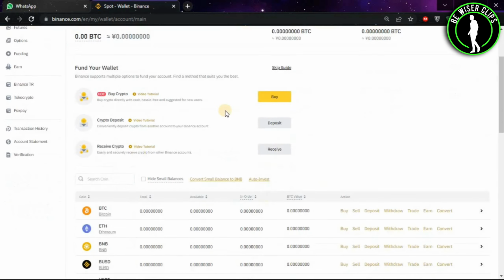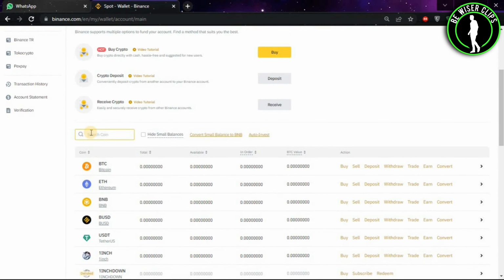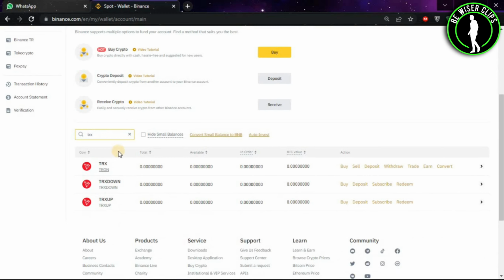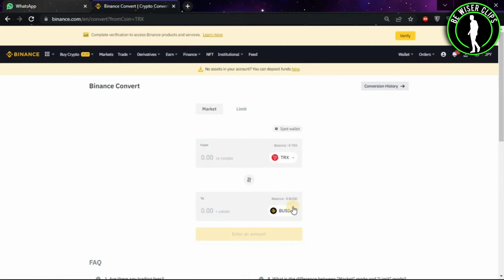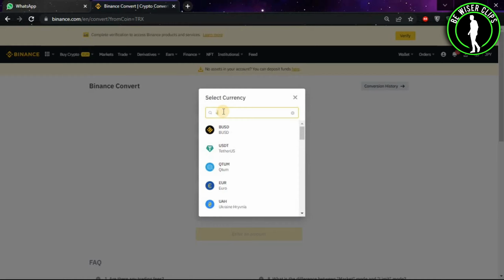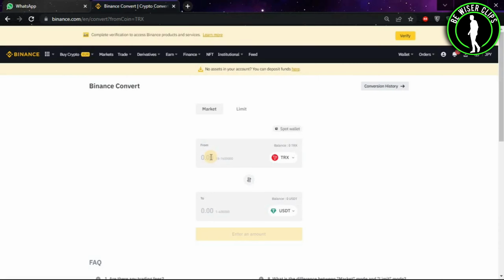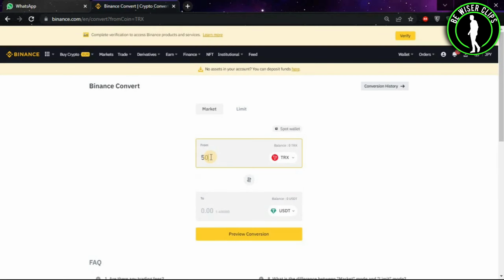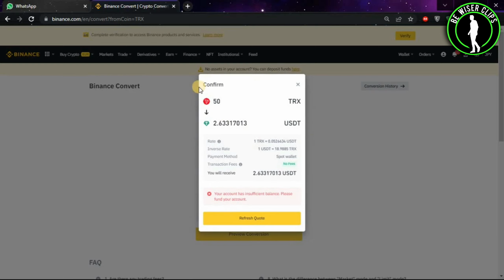How To Convert TRX To USDT on Binance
This video shows you How To Convert TRX To USDT on Binance Easily! Watch this Video till the end to learn How To Convert TRX To USDT on Binance.

Were you able to figure out How To Convert TRX To USDT on Binance on the Phone? Share this with your friends who want To Convert TRX To USDT on Binance.

Problem Solved in this Video-:

tron to usdt
trx to usdt
how to convert trx to usdt in binance
trx to usdt on binance
how to swap trx into usdt
trx to usdt binance
convert trx to usdt binance
binance tutorial
crypto exchange on binance
trx usdt wallet cryptocurrency
binance for beginners
cryptocurrency
convert trx to usdt
trx
binance
usdt

What Do you Think of How To Convert TRX To USDT on Binance on Mobile?